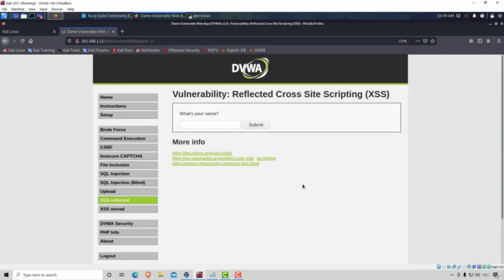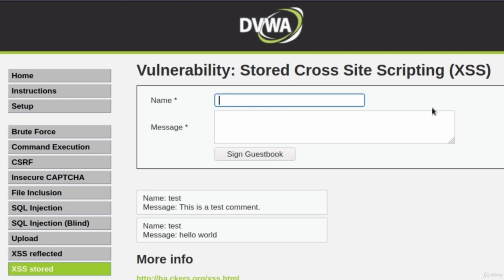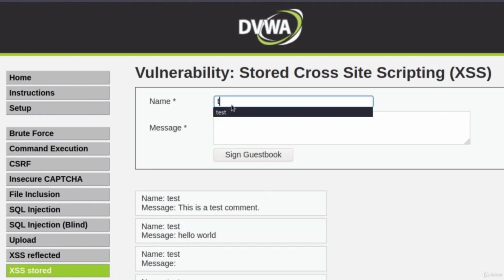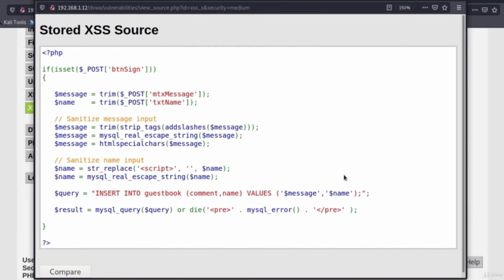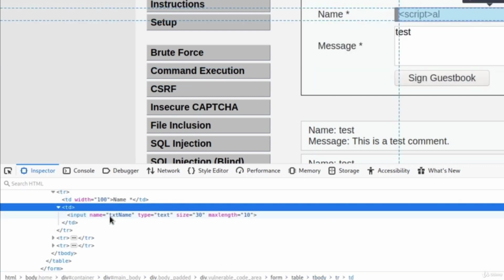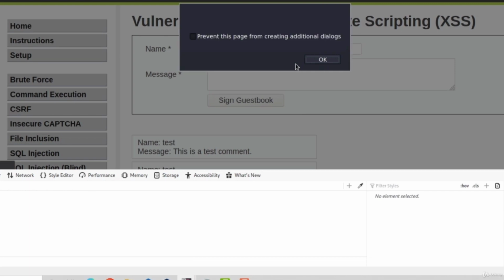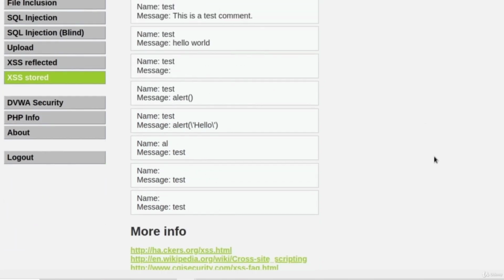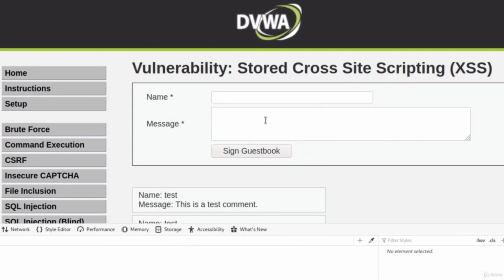Downloading File with XSS Vulnerability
Cross-Site Scripting (XSS) attacks are a type of injection, in which malicious scripts are injected into otherwise benign and trusted websites. XSS attacks occur when an attacker uses a web application to send malicious code, generally in the form of a browser side script, to a different end user. Flaws that allow these attacks to succeed are quite widespread and occur anywhere a web application uses input from a user within the output it generates without validating or encoding it.

An attacker can use XSS to send a malicious script to an unsuspecting user. The end user’s browser has no way to know that the script should not be trusted, and will execute the script. Because it thinks the script came from a trusted source, the malicious script can access any cookies, session tokens, or other sensitive information retained by the browser and used with that site. These scripts can even rewrite the content of the HTML page. For more details on the different types of XSS flaws, see: Types of Cross-Site Scripting.